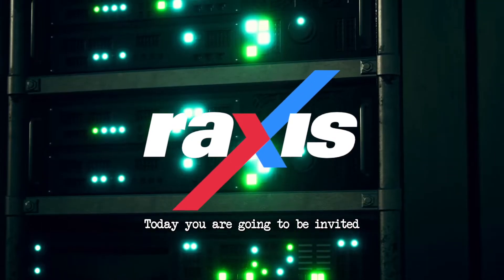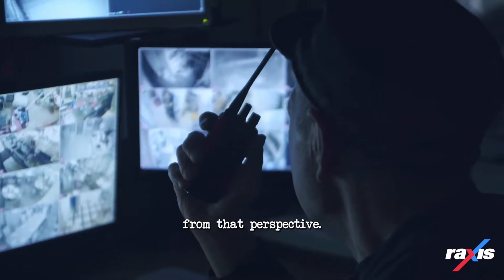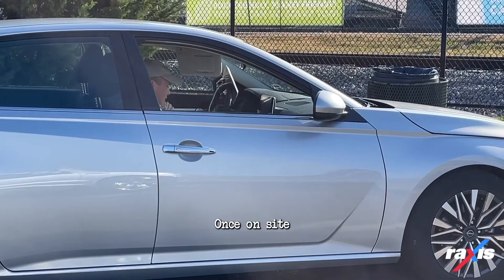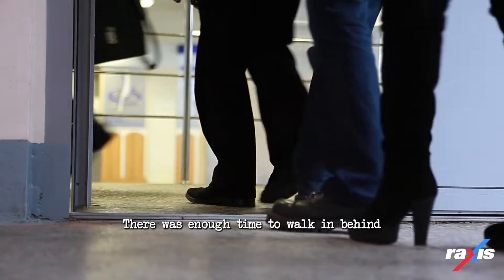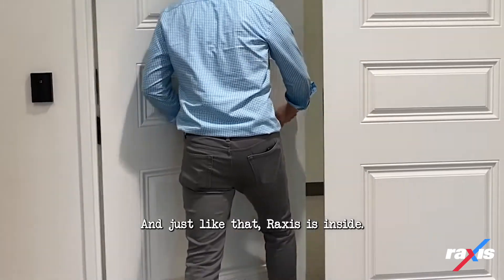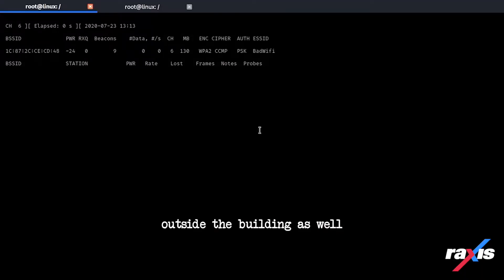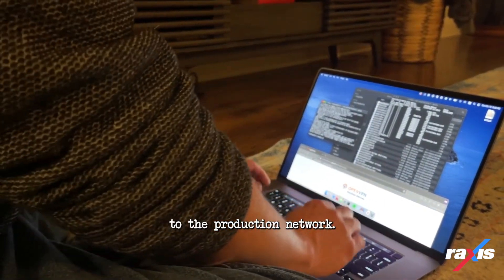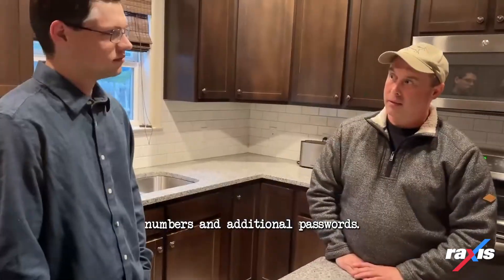Raxis Red Team 2024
Take a quick ride along with Brian and Andrew from the @raxisone Red Team to get an inside look of how a real cybersecurity red team assessment is done.  While protecting the client, you'll see portions of actual footage taken from the job.  Follow along and learn how Raxis Attacks to help keep our clients safe from real hackers.